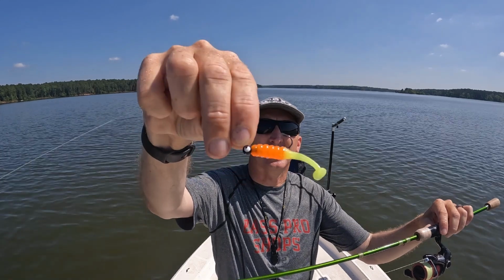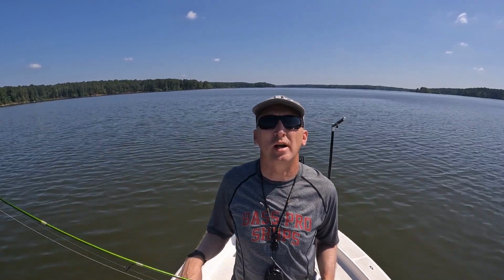Early Summer Crappie Fishing